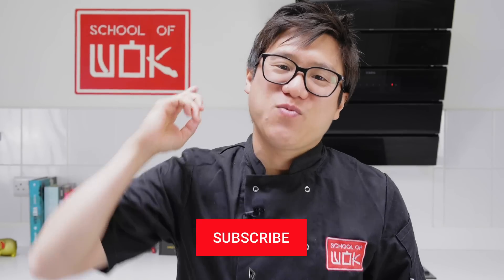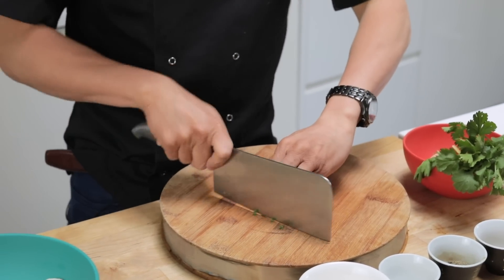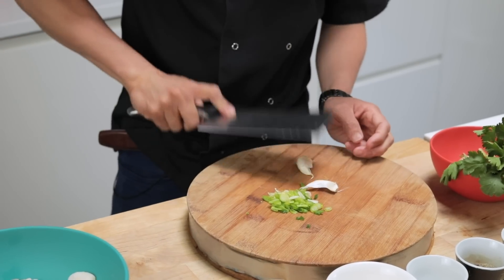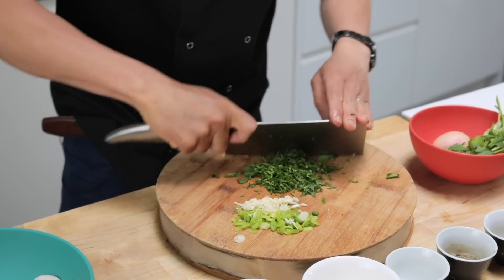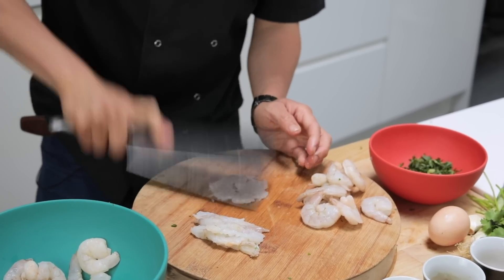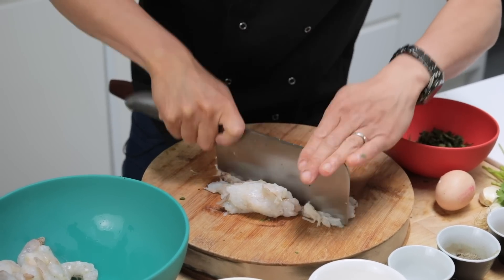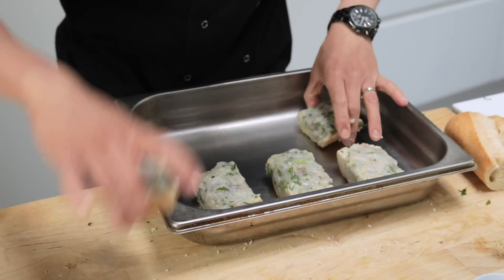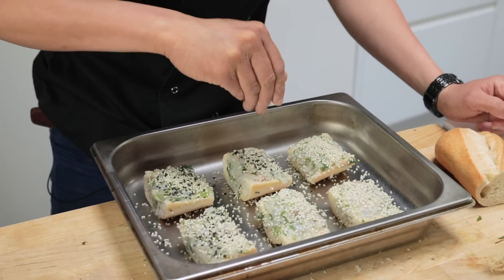The Best Prawn Toast (Shrimp Toast) Recipe Ever!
In today's episode of Wok Wednesday, Jeremy shows us how to make a healthier version of everyone's favourite takeaway side dish: prawn toast!

- The Best Prawn Toast (Shrimp Toast) Recipe Ever! | Wok Wednesdays -